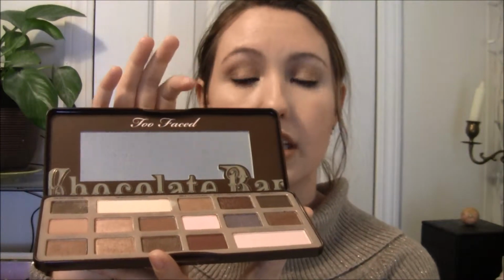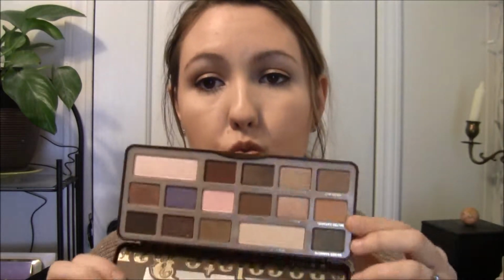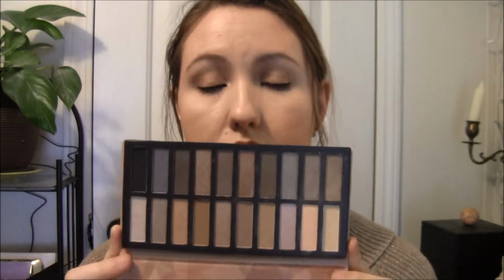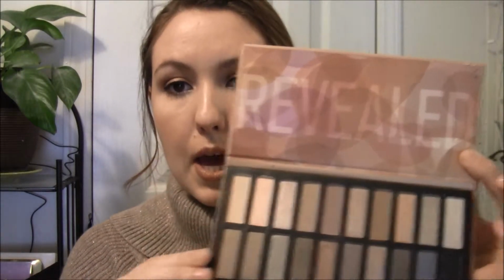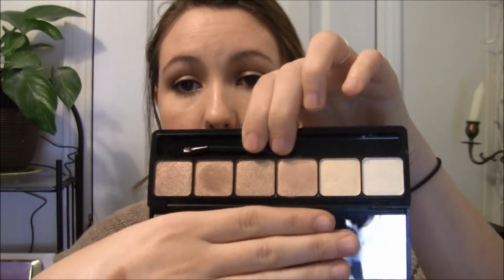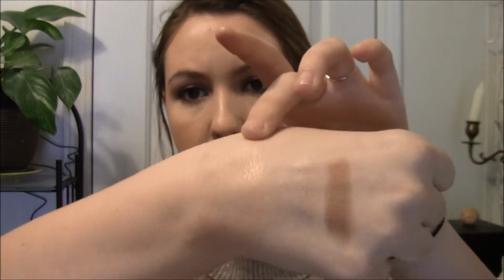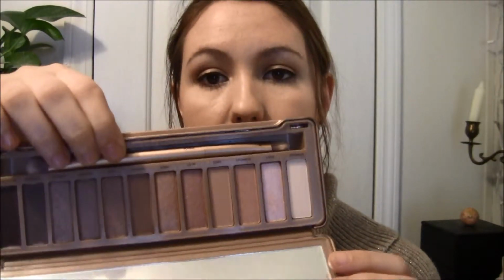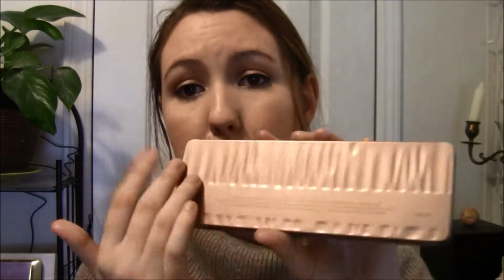Favorite Eyeshadow Palettes!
Hey guys! I wanted to gather all of my favorite palettes of right now and show them to you. I hope you like this video.